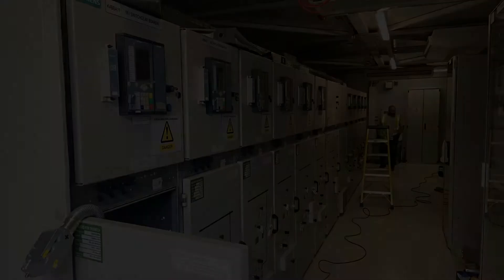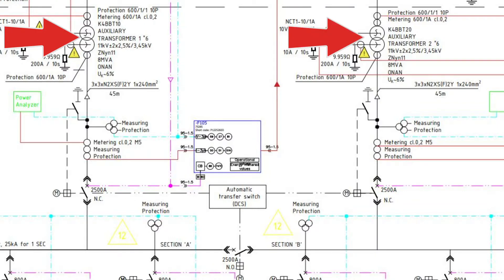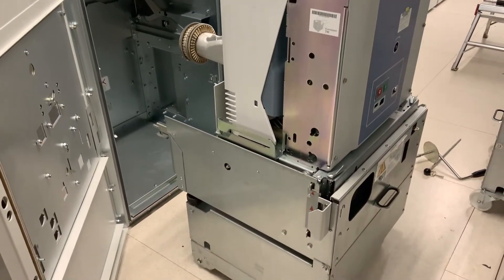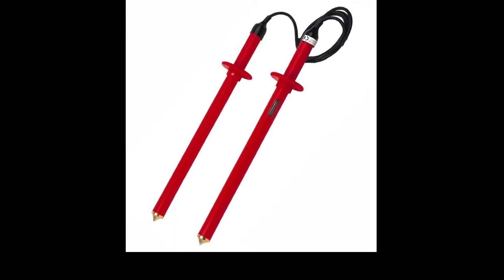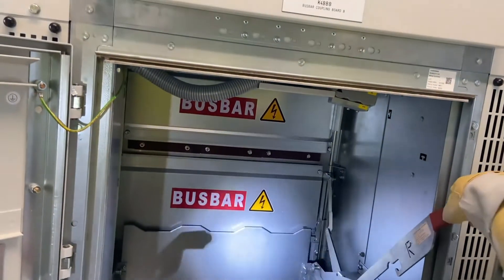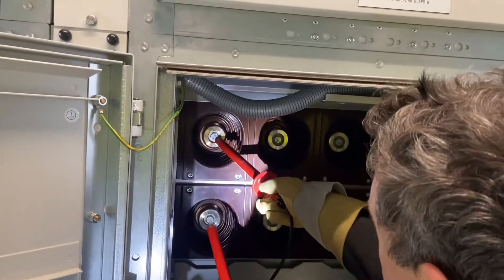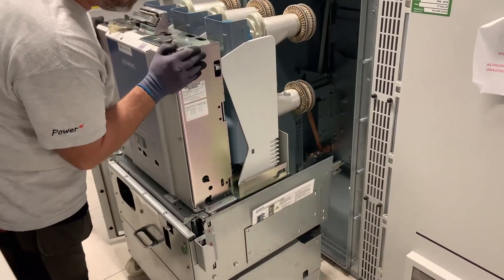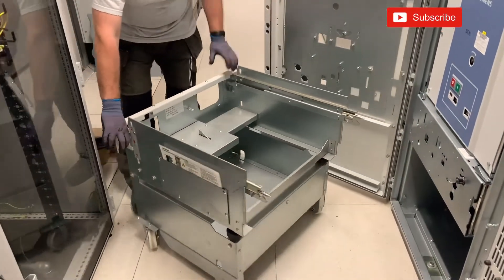Phasing Check at 3.3kV Switchboard for Parallel Transformer Operation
This is a record of a phasing check of 2 matched 8MVA 11/3.3kV transformers (secondary side) that feed a 3.3kV switchboard. This check is undertaken to ensure that the secondary phases of the 2 transformers have the same vector sequences. This will allow the 2 transformers to be paralleled safely either temporarily to enable maintenance switching without consumer outages or continuously for a more secure network (dependant on system design, fault level withstand, protection system configuration etc). Many engineers and electricians can go through the entire career and never see this test, so why not check it out.